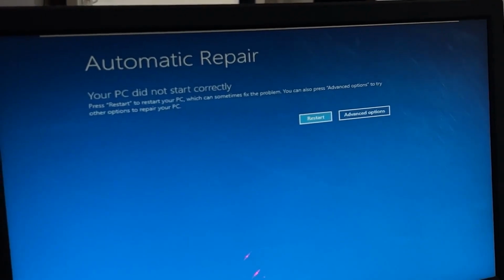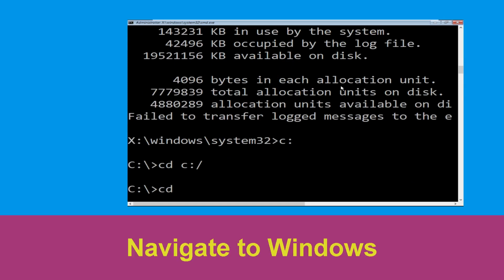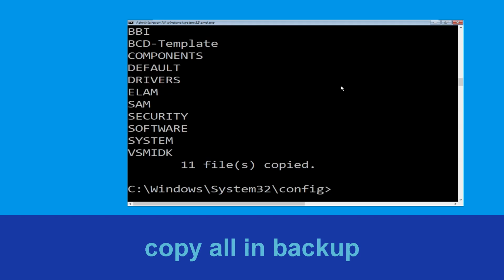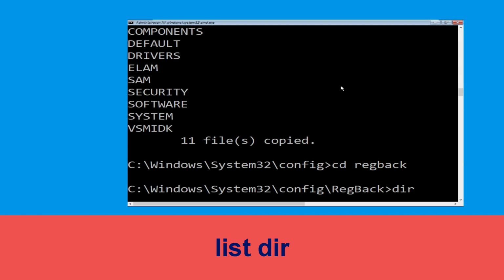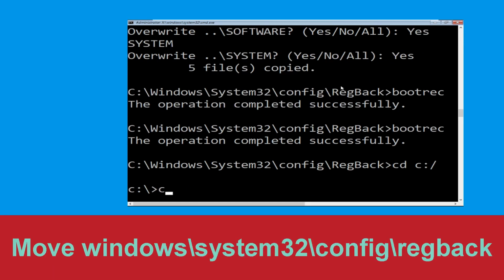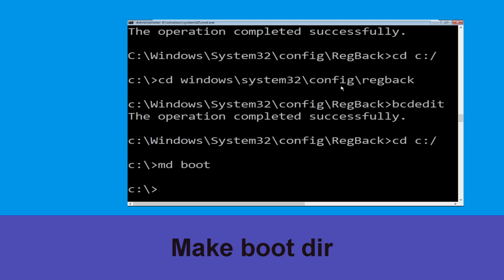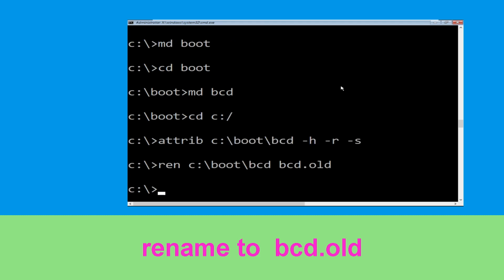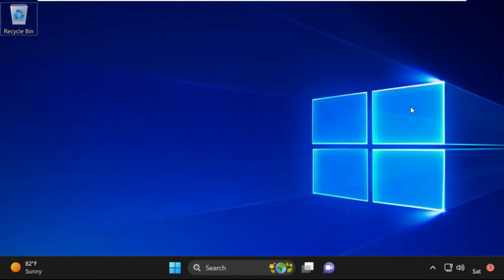How to Fix 0x0000011C Blue Screen Error Code Windows 11